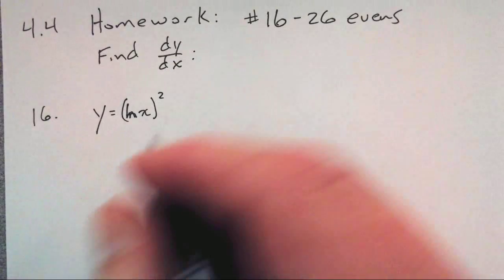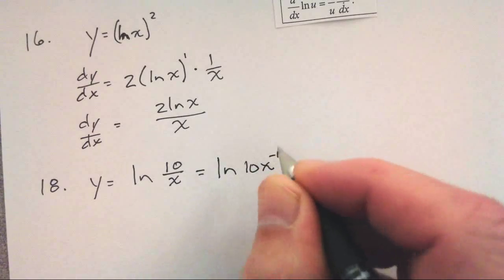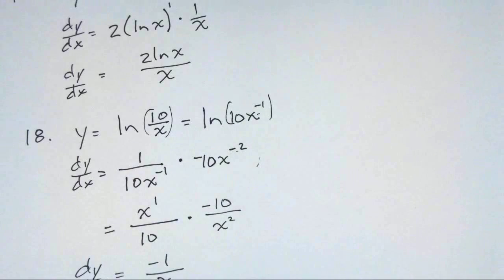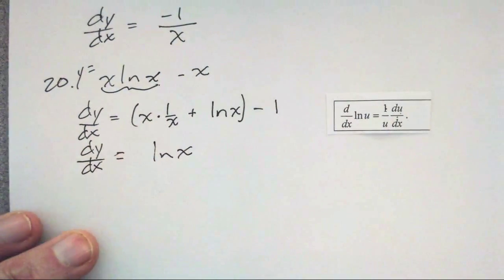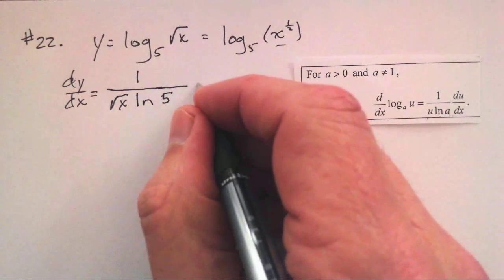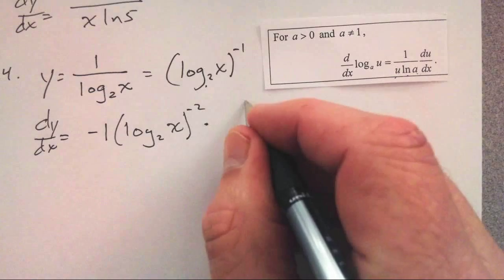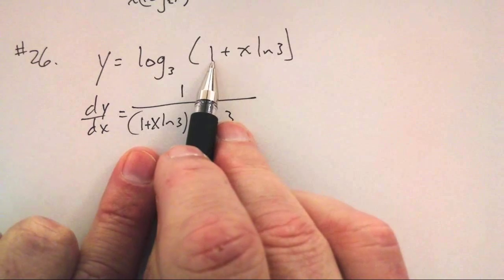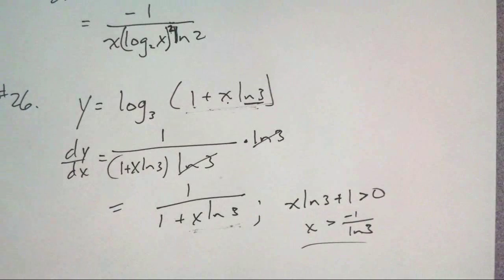4 4 Homework 16 26